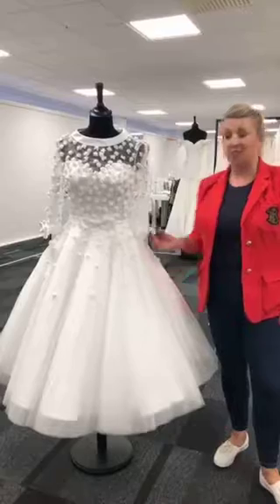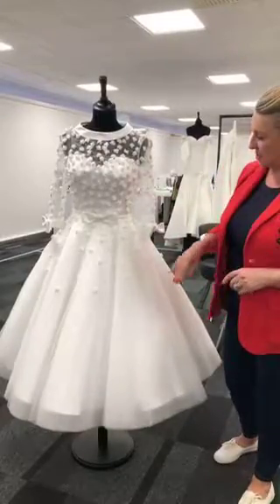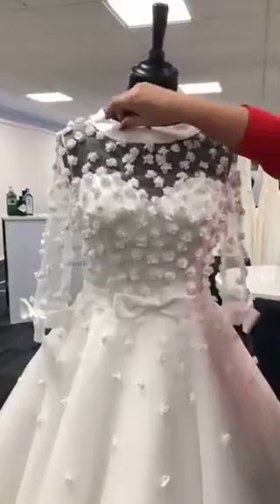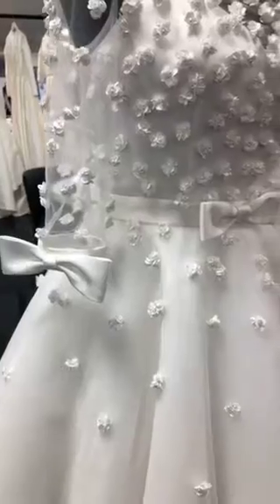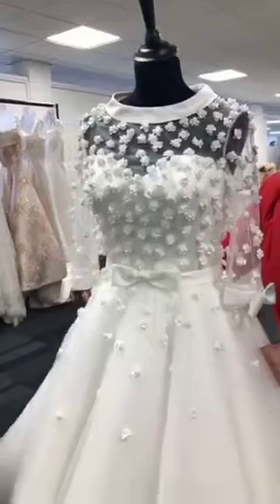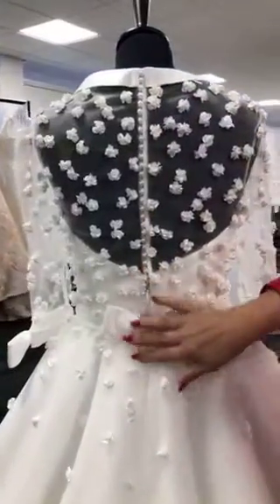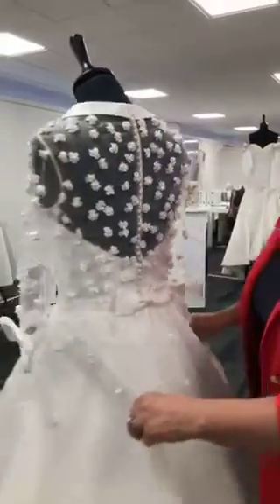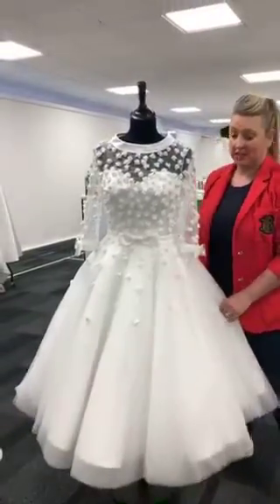Day 15 fabfeb 2020 collection preview and its the turn of POSIE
Day 15 of fabfeb with the premiere of POSIE... a super cute light ivory calf length dress. A deep sweetheart bustline and illusion tulle neckline and sleeves covered in handmade 3D flowers and pearls. Bows for days on the belt and sleeve cuffs to finish off this 1950’s inspired look.